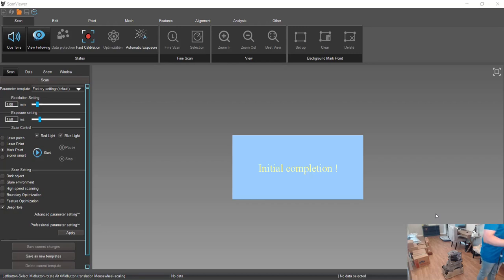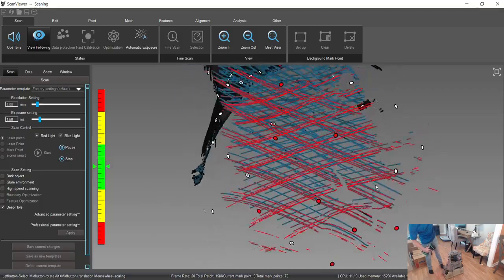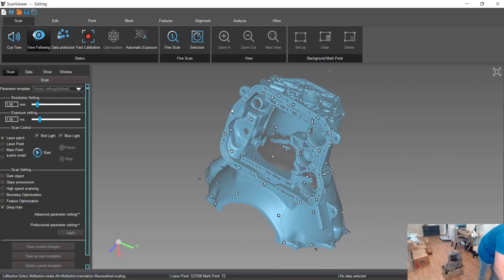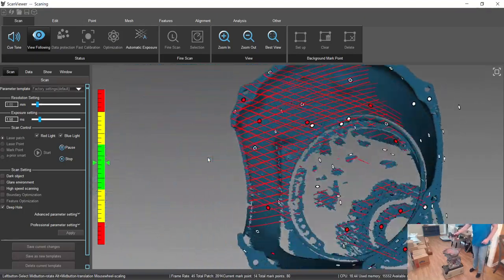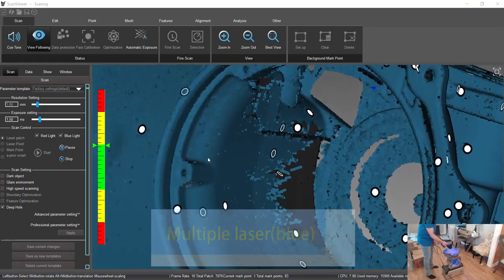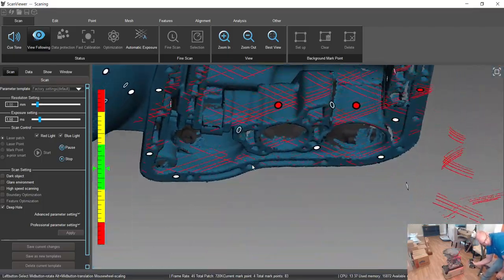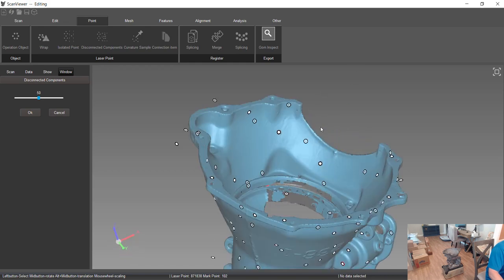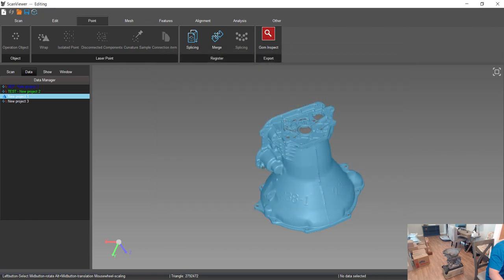Transmission Casing Scan with a Scantech3D Kscan 20 3D Scanner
This is a quick, one cut, video showing the 3D Scanning process of the Kscan20 3D Scanner on a Transmission Casing.

P.S. Forgive the mess in the background.  Everyone is still working from home during Covid :)